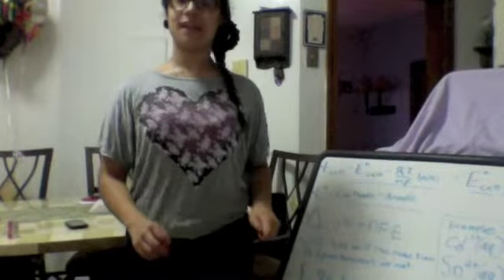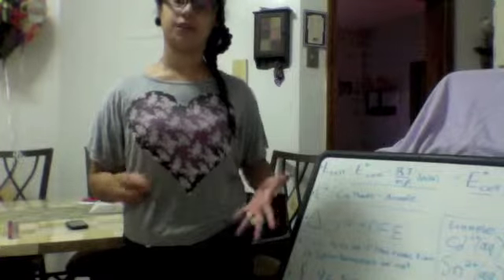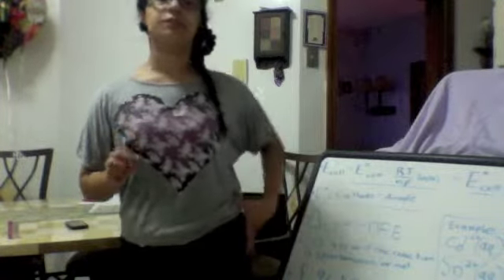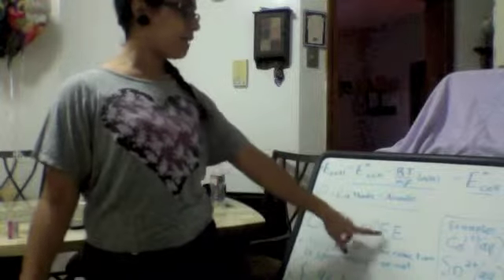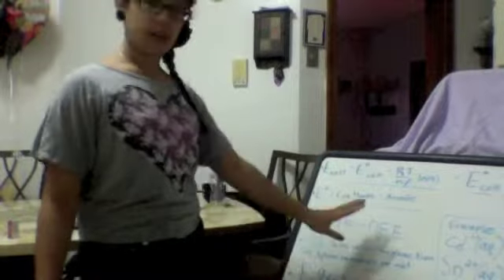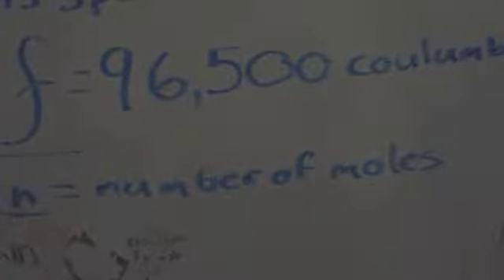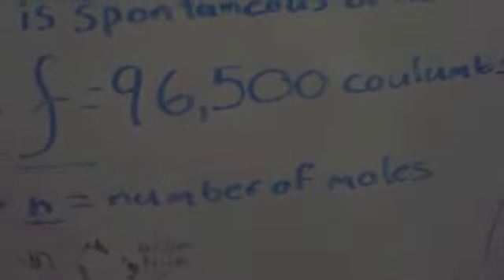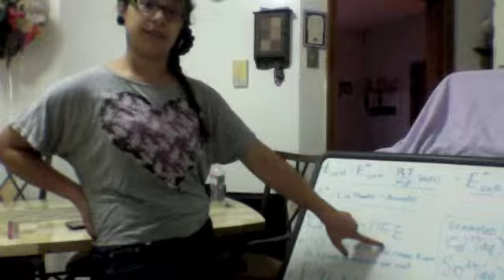Electrochemistry AP Chem video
This video will introduce electrochemistry.